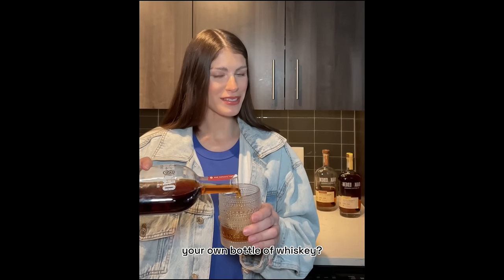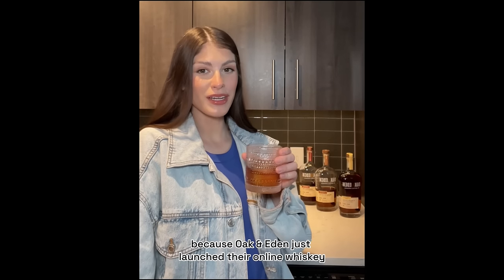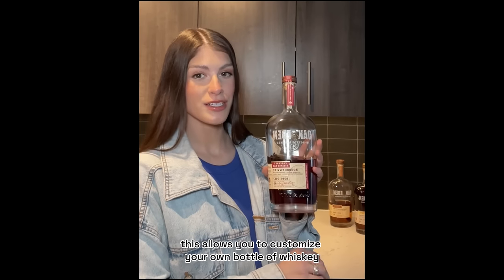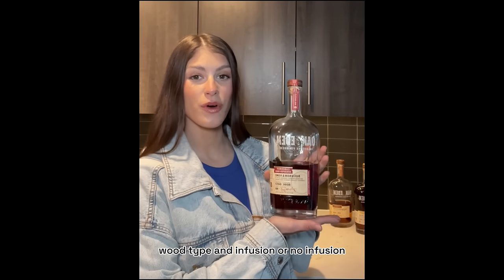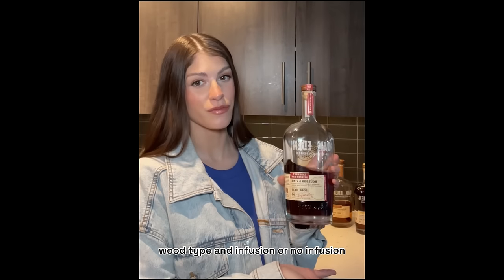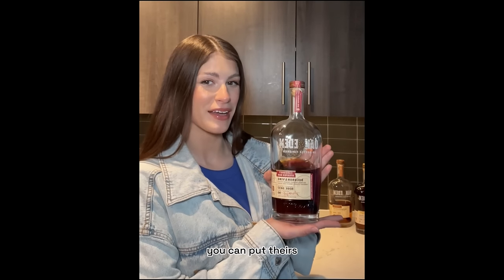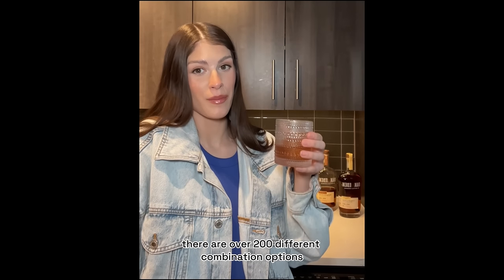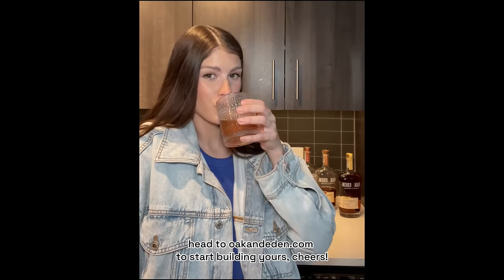Build your own bottle of Oak & Eden Whiskey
Where tradition meets innovation. Oak & Eden Whiskey has pioneered a patented process called “In-Bottle Finishing,” where a 5” long spiral-cut piece of wood called the spire is placed into every fully aged bottle of whiskey, imparting new flavors and characteristics to the whiskey that wouldn’t be achieved in the aging barrel alone.

Oak & Eden launched their Whiskey Customizer in 2023 - enabling consumers to build their custom bottle of whiskey right from the comfort of their own home.